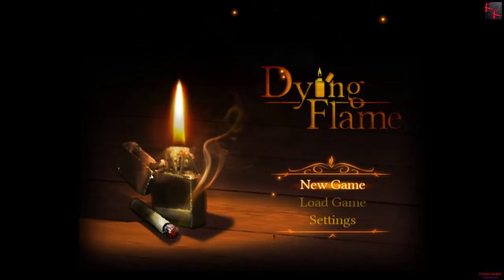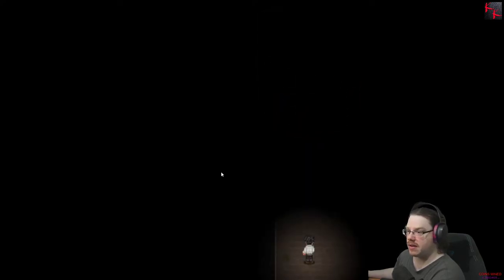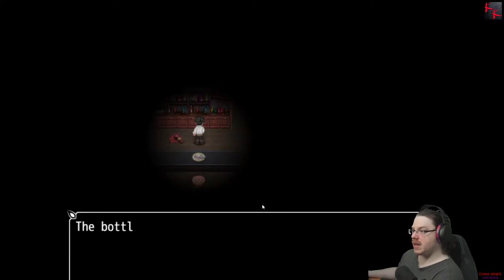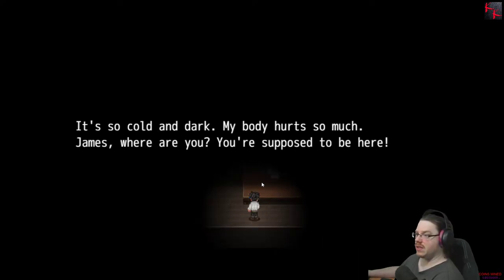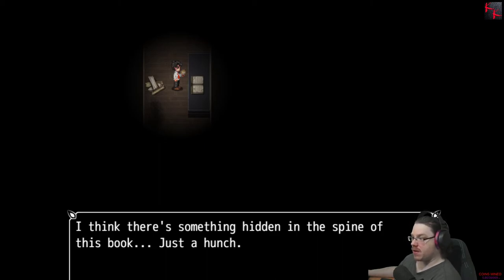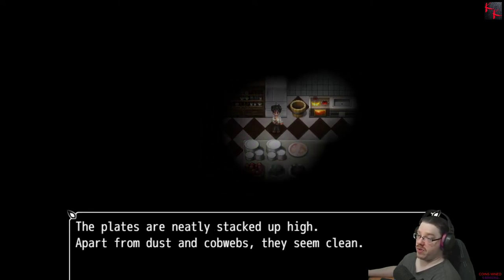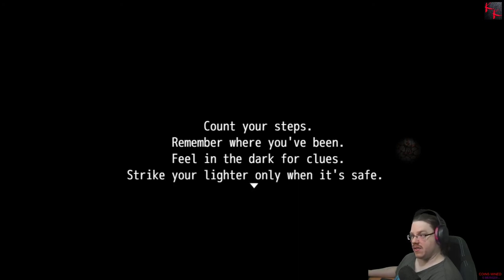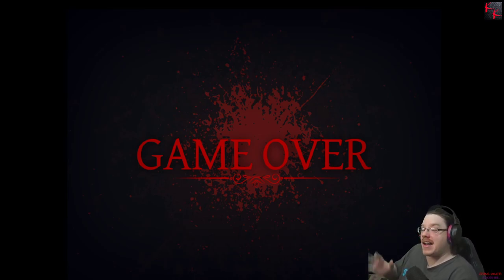Dying Flame - And RPG maker lighter simulator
(if you would like to help out)